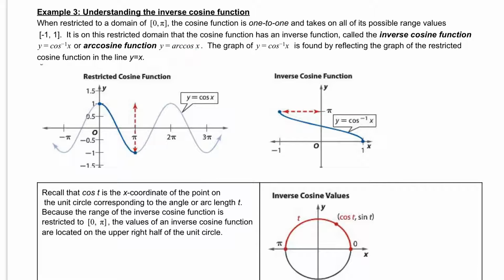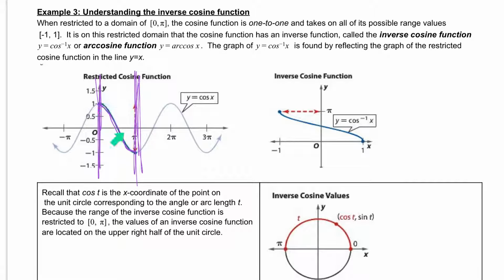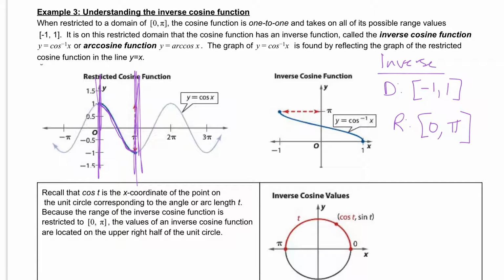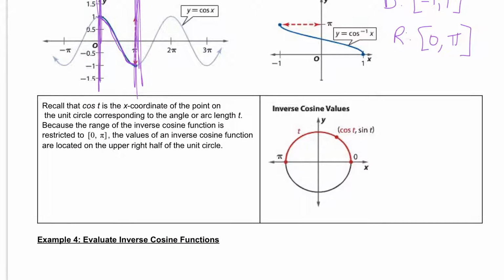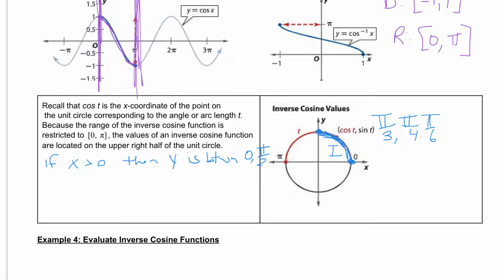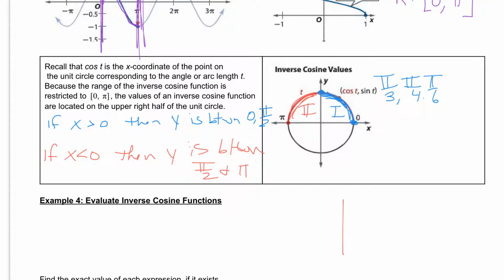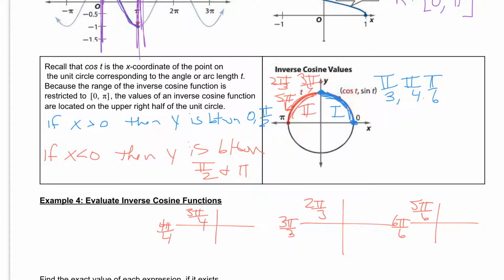Notes 4.6 day 1 ex. 3